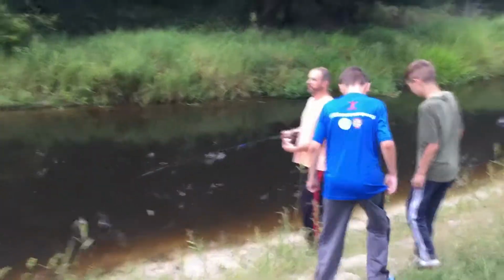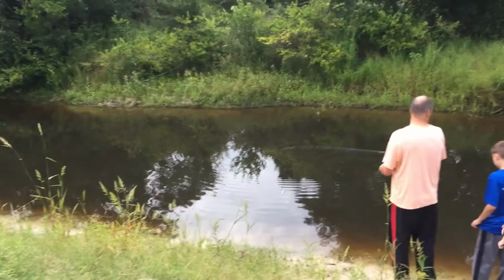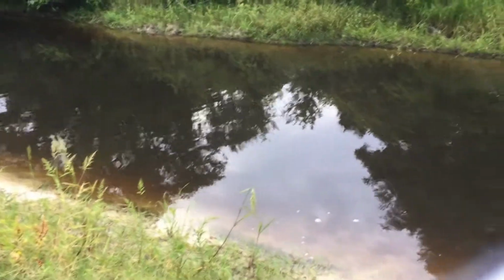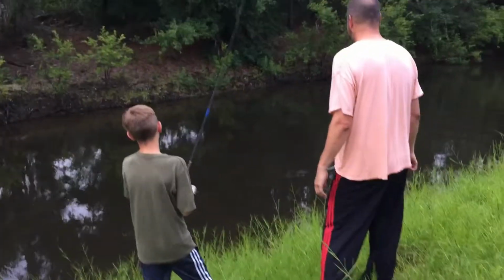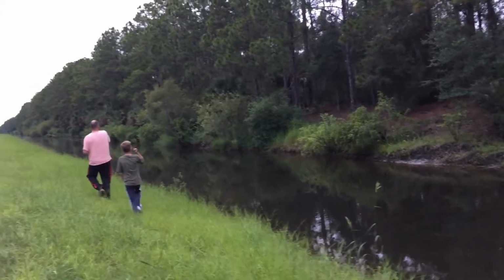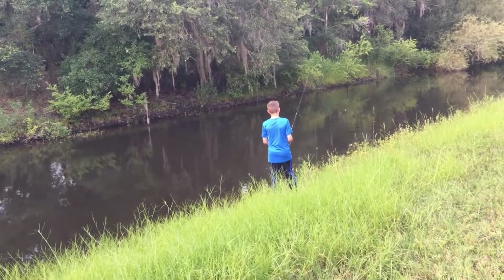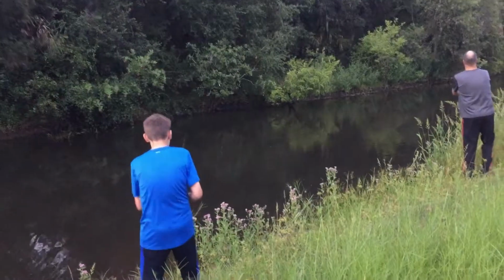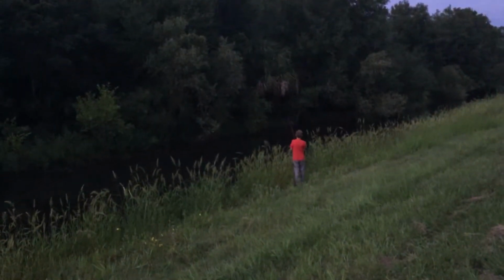Fishing Failure? | Myakkahatchee Creek Environmental Park, Florida